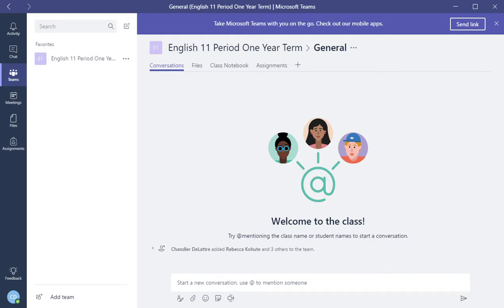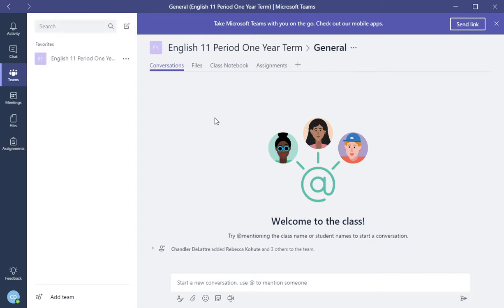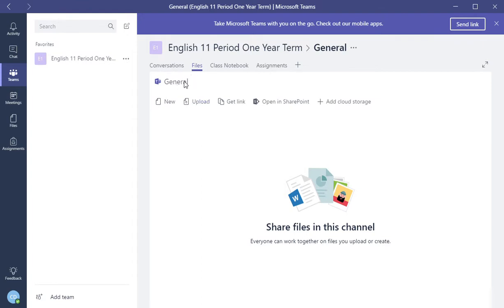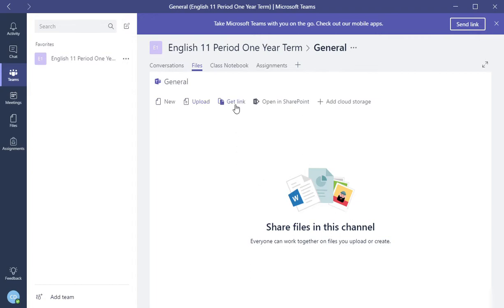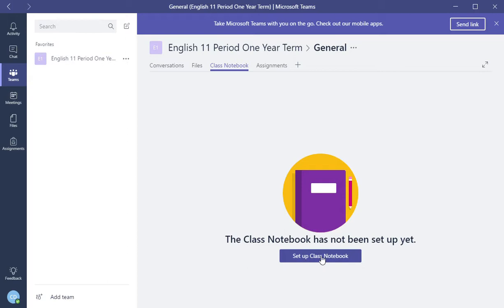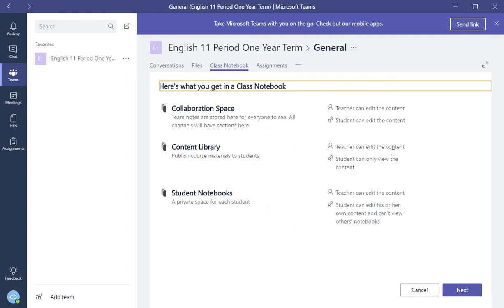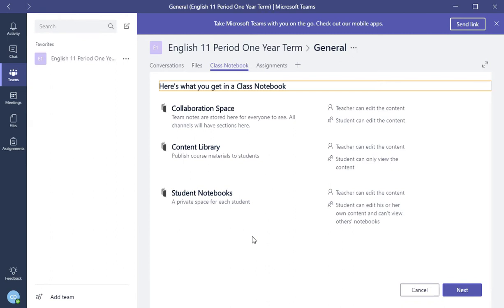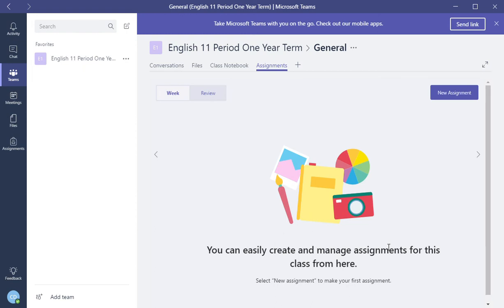Microsoft Teams - Class Tabs Overview